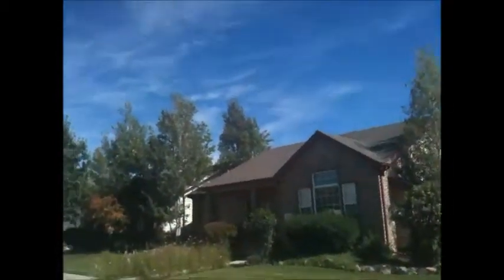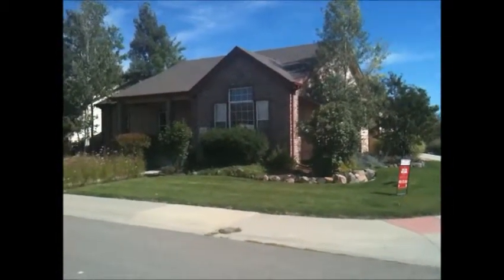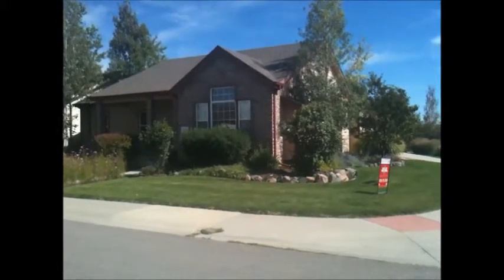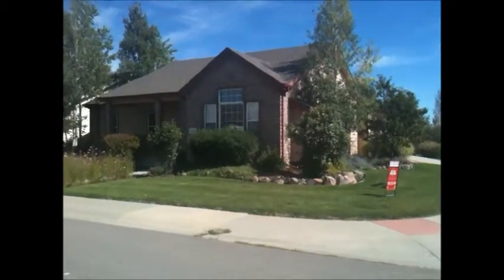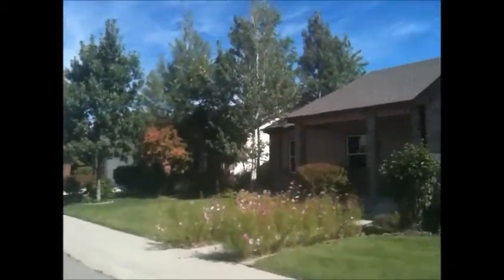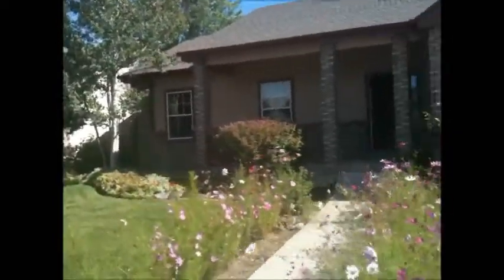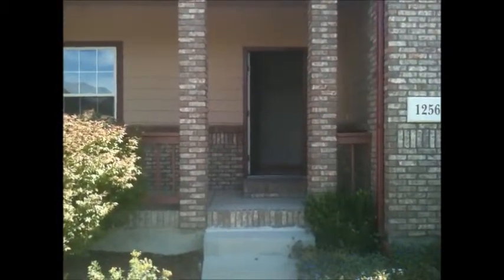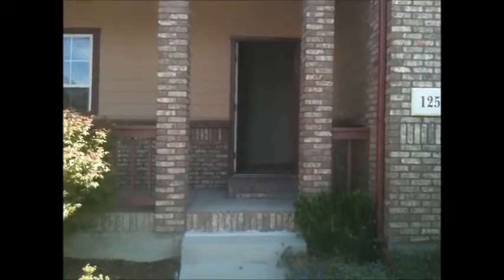1256 Banyan Dr, Fort Collins, CO 80521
Awesome Fort Collins Home For Sale